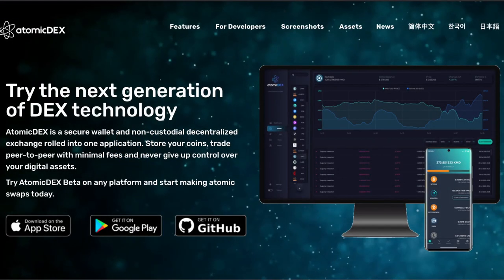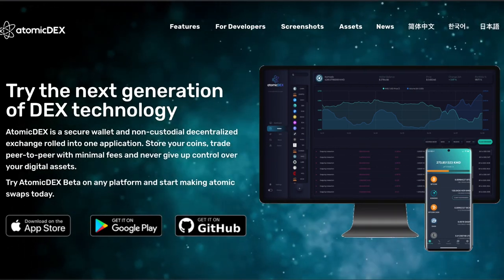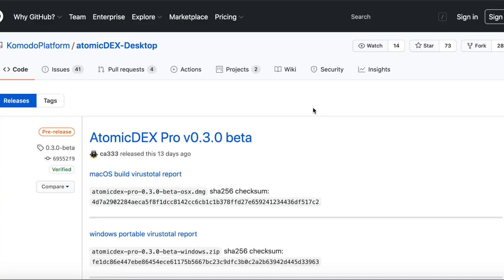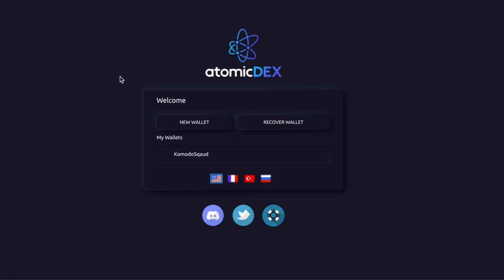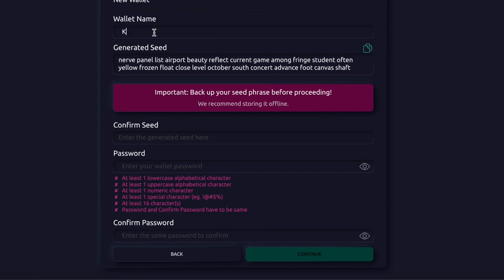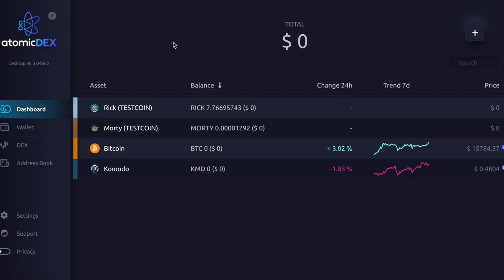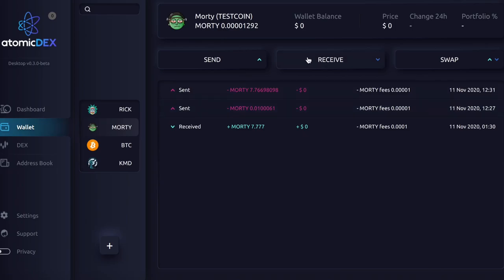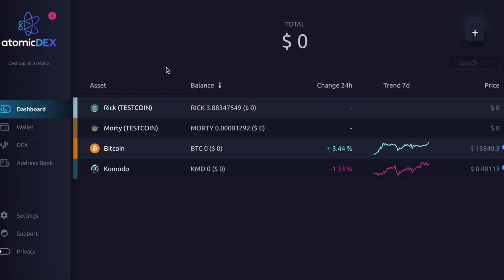Komodo Tutorial: How to Install AtomicDEX and Make an Atomic Swap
In this video, Komodo community member Churro walks us through how to download AtomicDEX, create a wallet, and make atomic swaps.

Available on all devices, AtomicDEX supports 99% of digital assets in existence across 20+ blockchain networks. Users can trade BTC, ETH, ERC-20 tokens, LTC, KMD, and much more directly from their wallets.

Happy swapping!